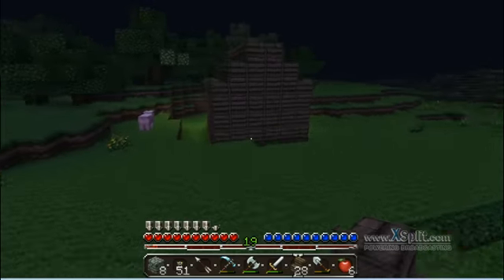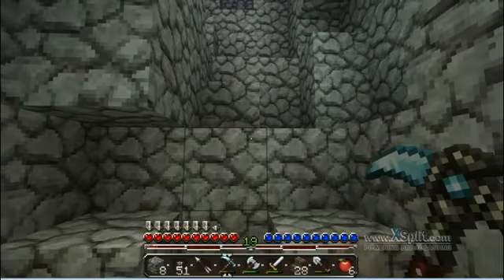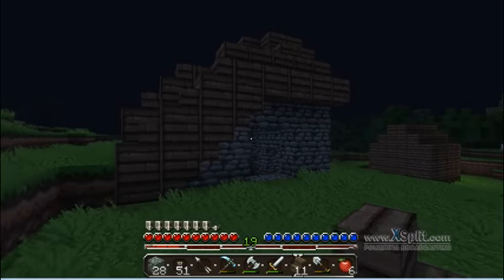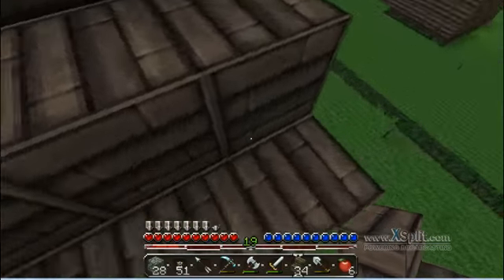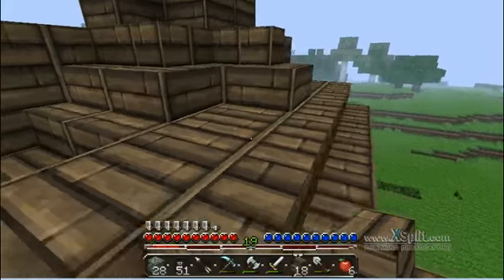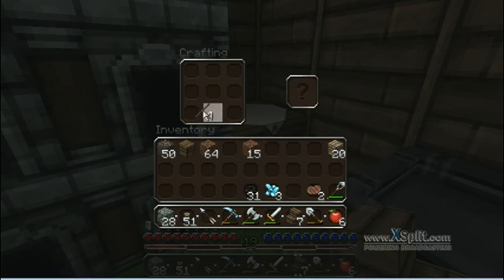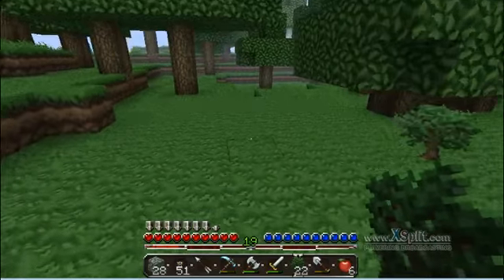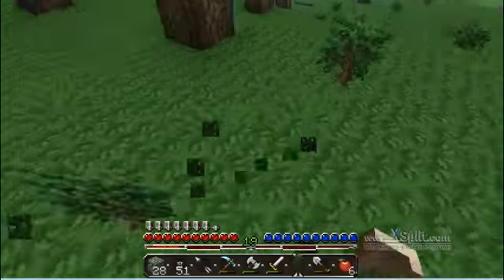Minecraft Series NO CHEATS - Ep #6